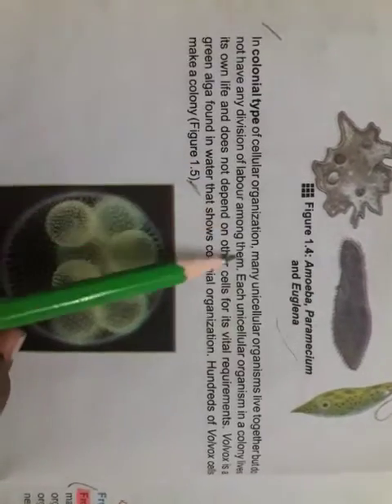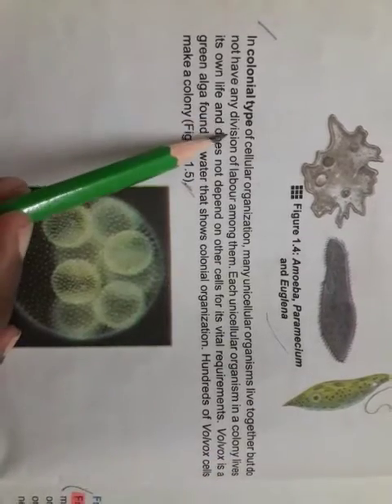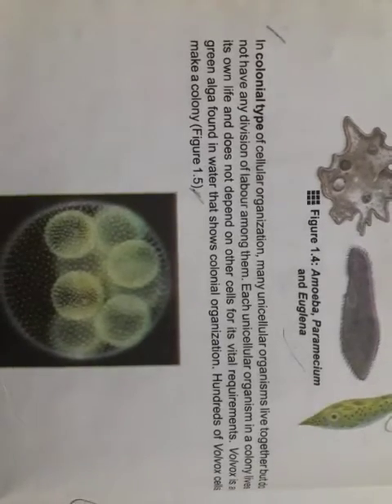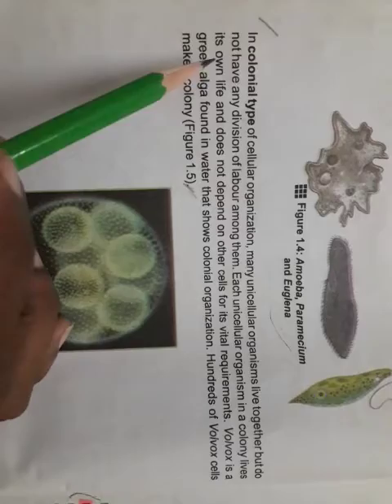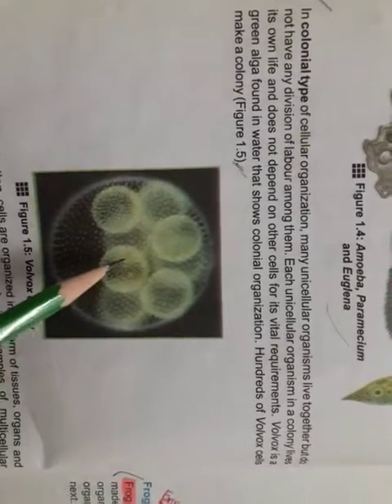Biology Pre-9th.. (Ms. Nida Zamurad) Lesson#1, Lecture#9